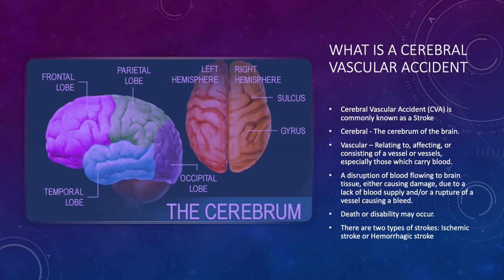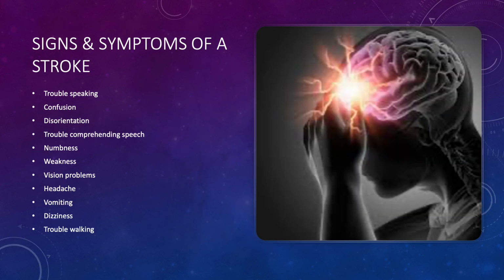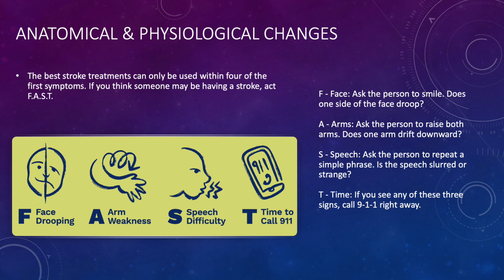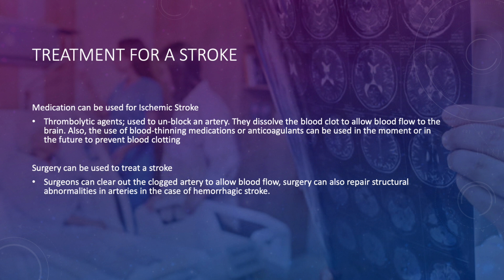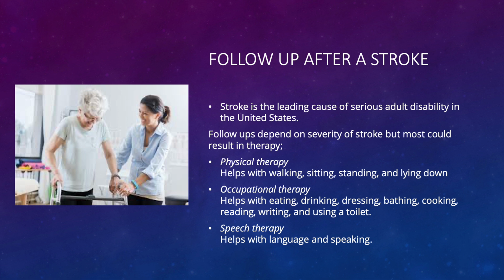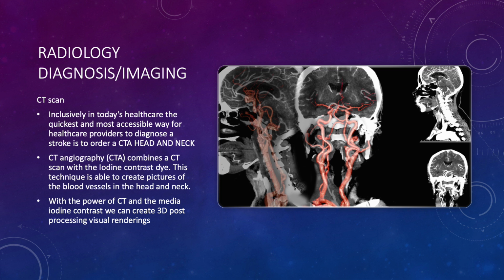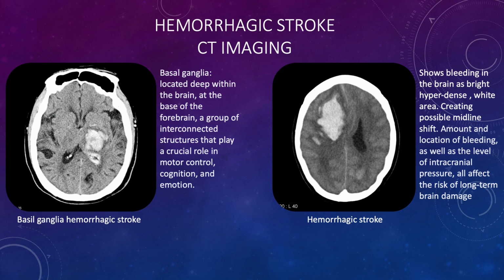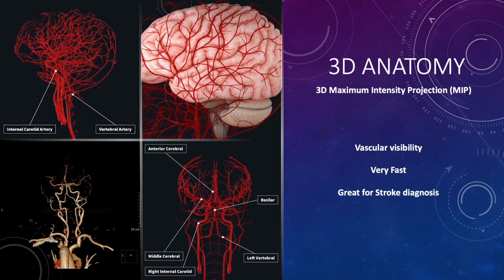CVA Stroke Research Project